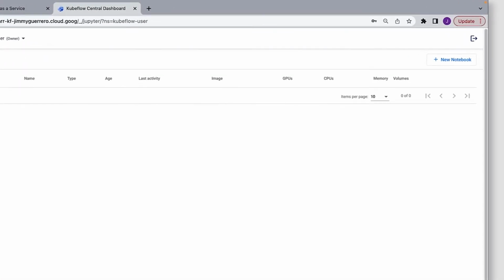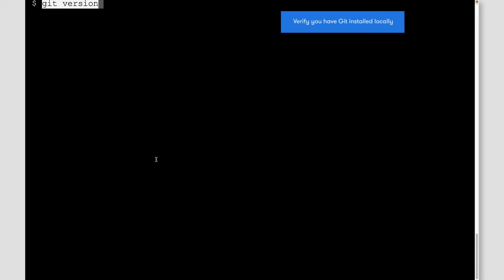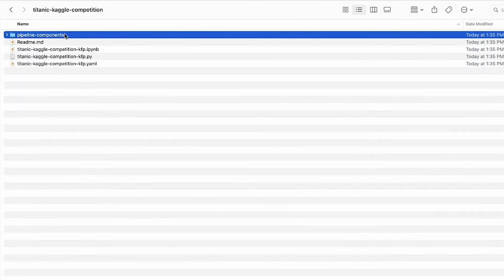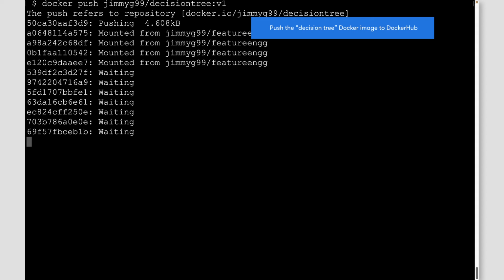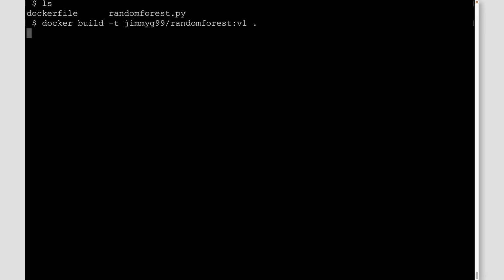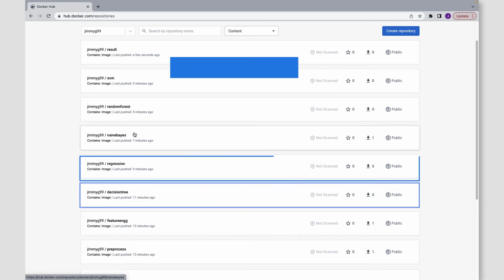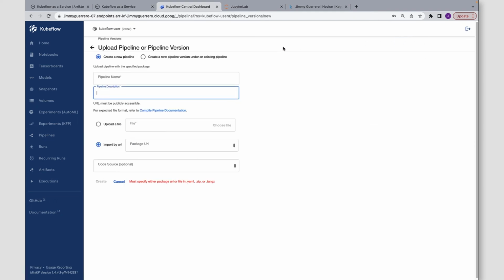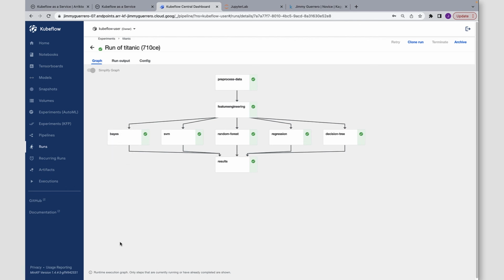Kaggle’s Titanic Disaster competition as a Kubeflow Pipeline using the KFP SDK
In this short video we show you how to create a Kubeflow Pipeline for Kaggle's Titanic Disaster competition using the KFP SDK.